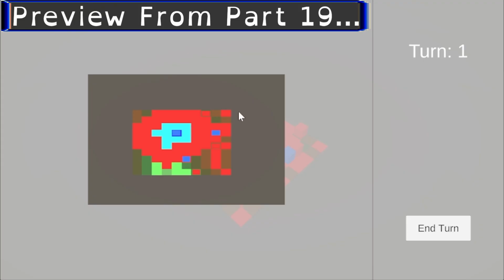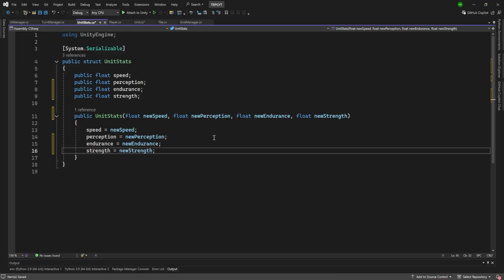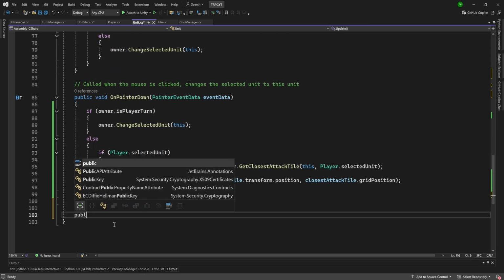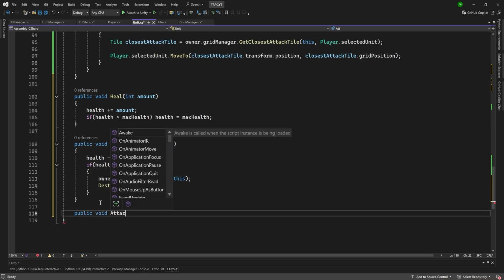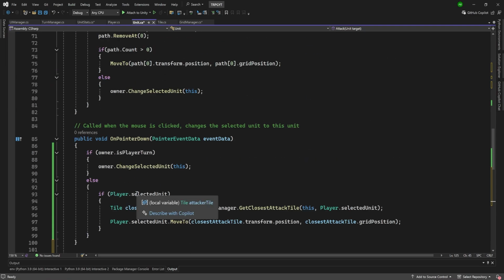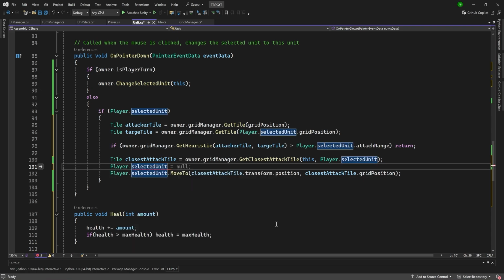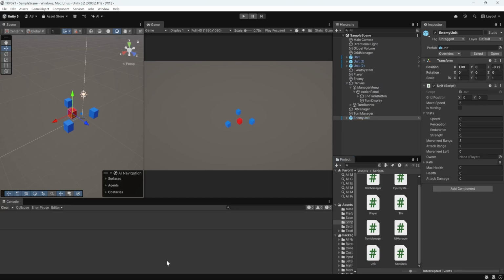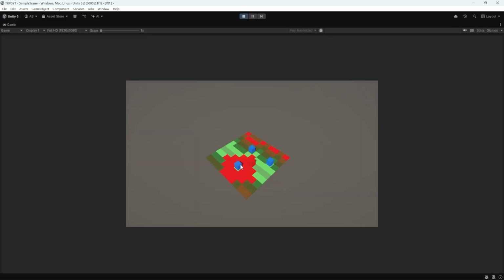Unity Tactics RPG Tutorial Part 15: Attacking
Hey guys! Welcome back to our Unity Tactics RPG tutorial. Last time we create a small function to allow our units to move to an ideal position to attack from. Today we're making it so our units can actually attack the enemy.